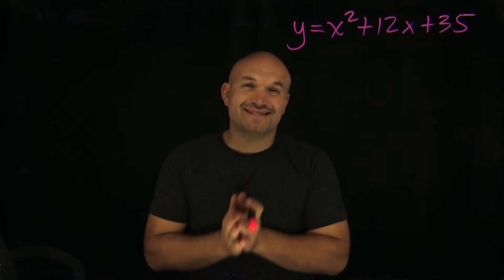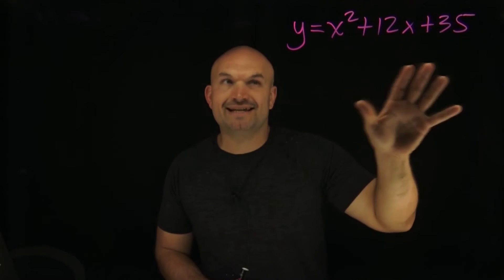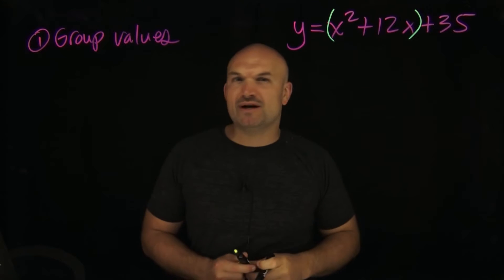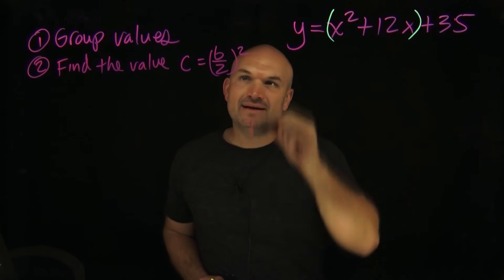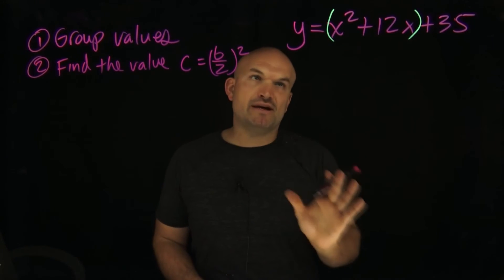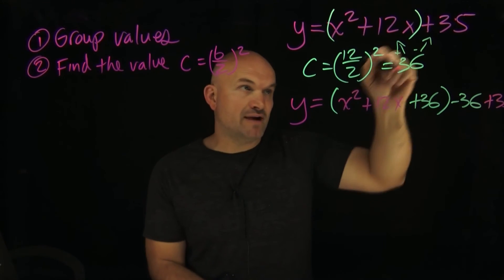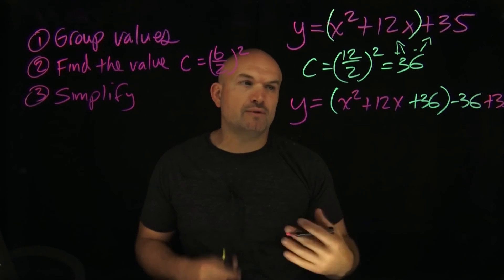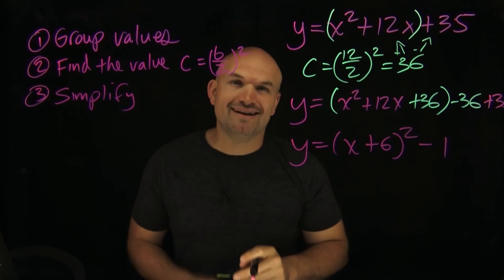Step by Step Guide to Completing the Square when a=1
When you are completing the square it can be helpful when you are first starting out to follow the proces step by step. In this guide that is exactly what I am going to do.

***Older Videos on Completing the Square ***